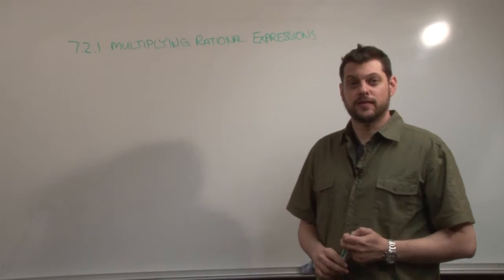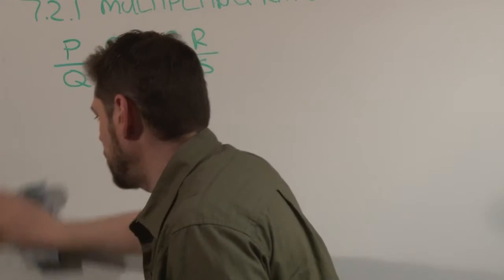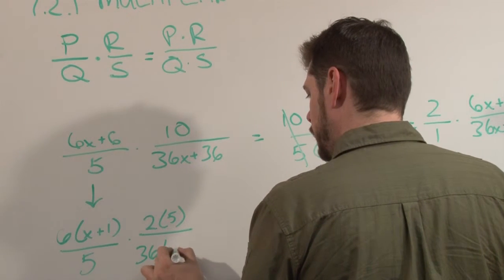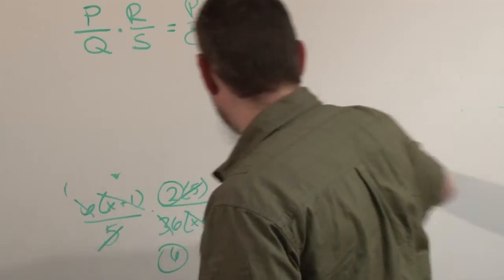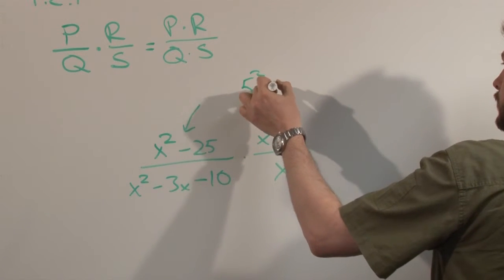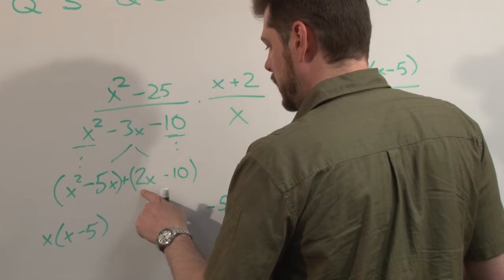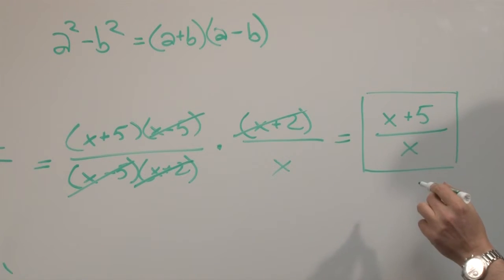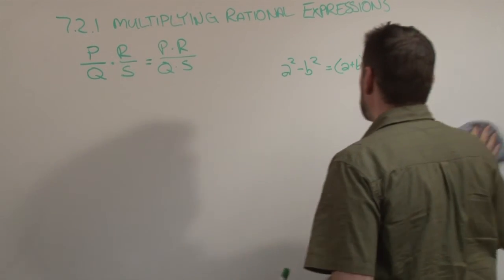7.2 Part 1: Multiplying Rational Expressions